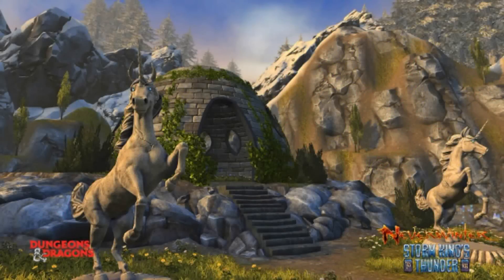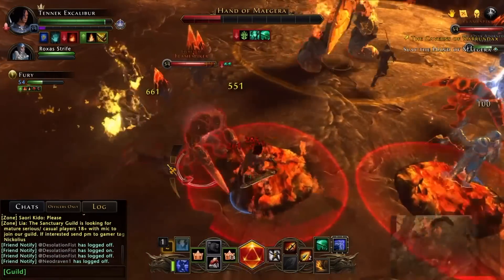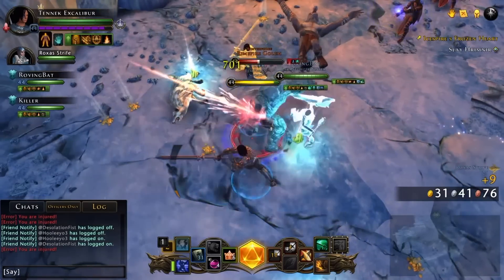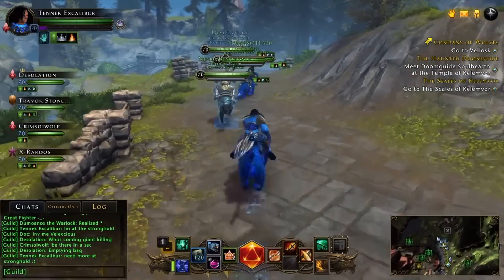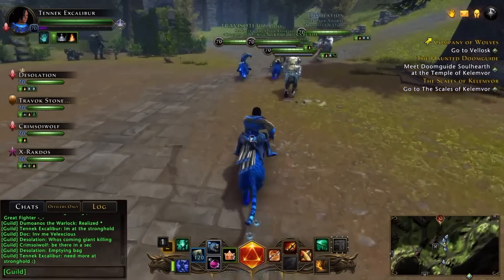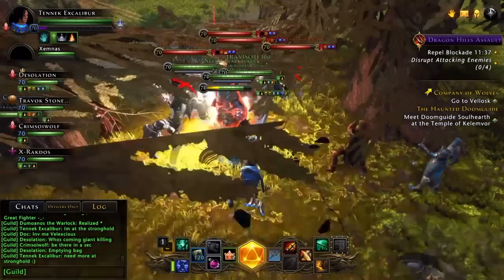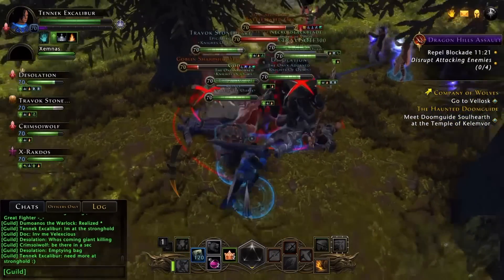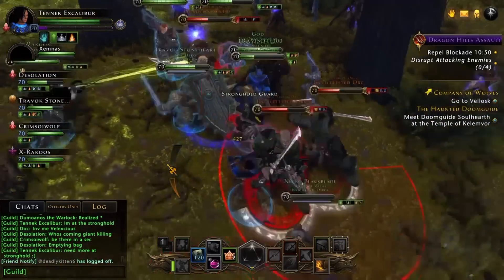Neverwinter - Storm Kings Thunder - New Info!